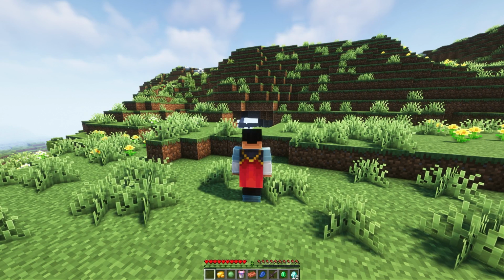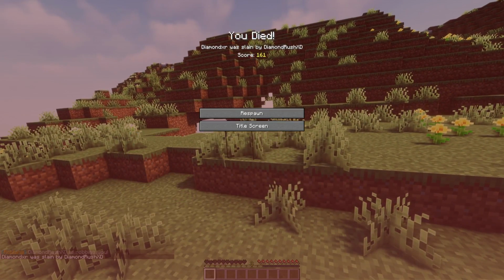Top 10 SMP Plugins | Minecraft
●Hey Diamond here, today we take a look into 10 plugins we can add to your SMP server from the quality of life plugins to hardcore mode plugins that can really challenge your players.

► Plugins
-Grappling Hook